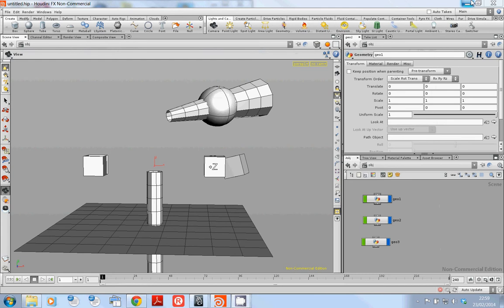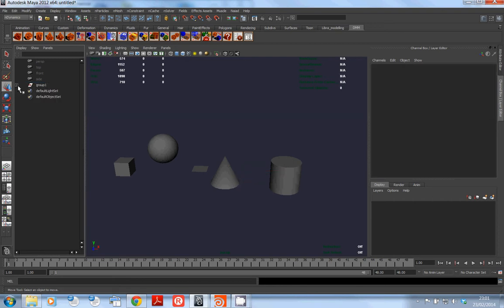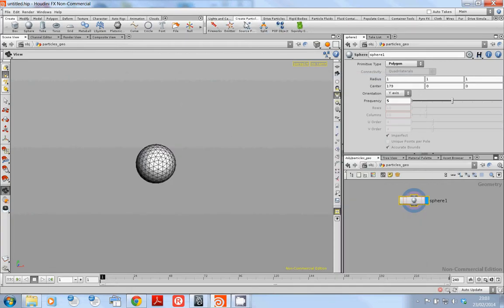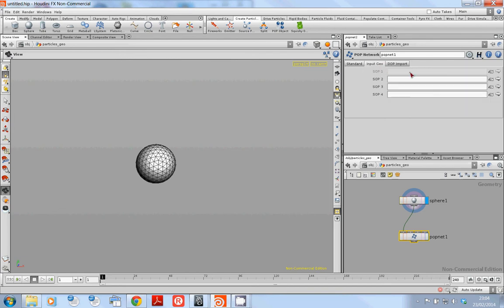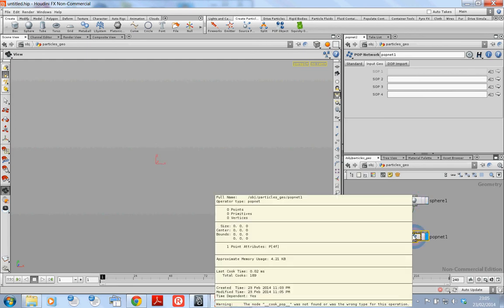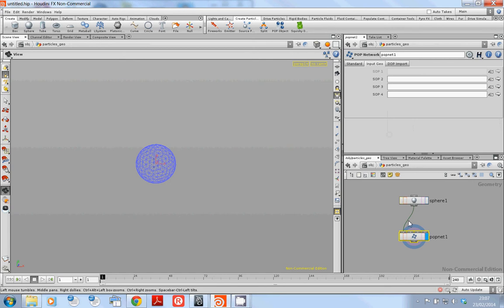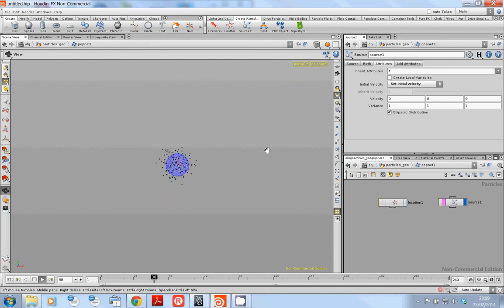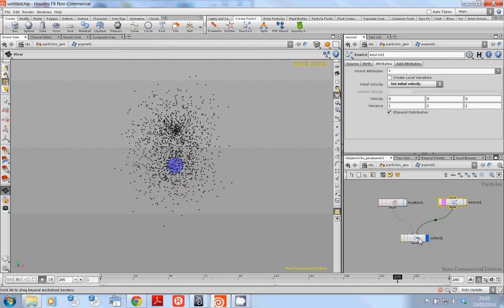Maya to Houdini Conversion Course: Lesson 2 part 1 - particle sourcing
This is lesson 1 part 1 of the Maya to Houdini conversion Course:  In this lesson we'll learn how to set up a particle system, how to source and emit particles from different geometry, how to change the oversampling rate and how to collect different particles systems together.

Learn more about how to put CG and VFX into your movie - buy VFX and CG Survival Guide for Producers and Filmmakers here mybook.to/VFX4U